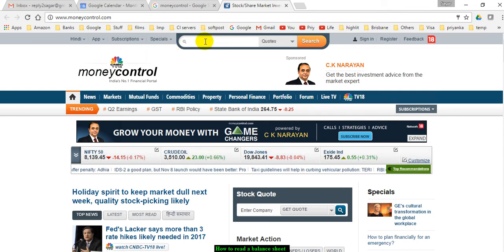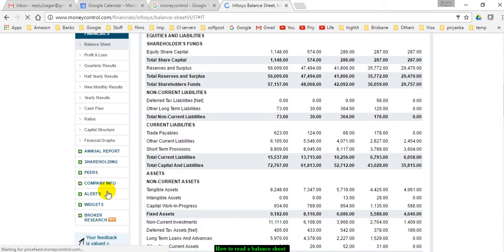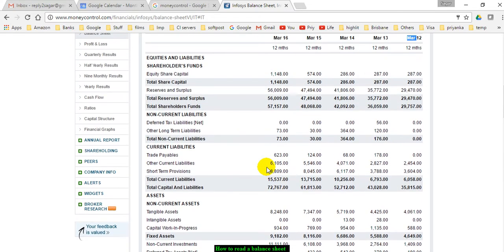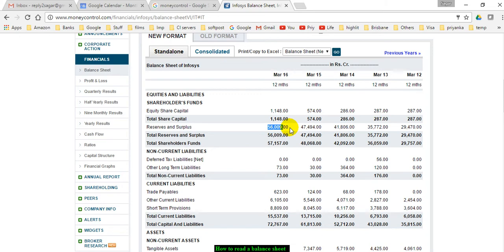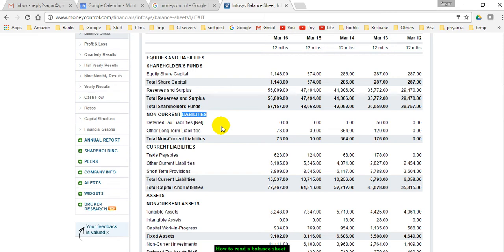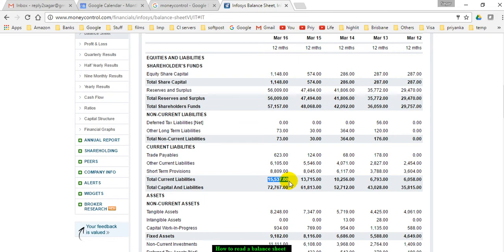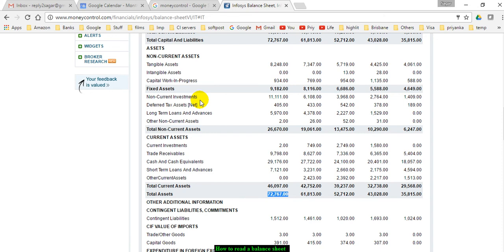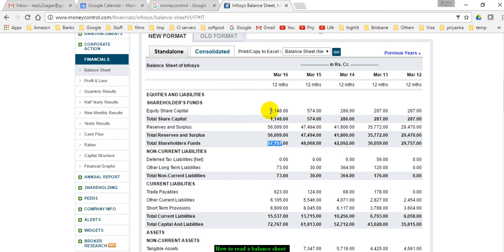How to read the balance sheet of any company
This videos explains how to read the balance sheet of the company. Balance sheet reflects the health of the company. We can find out lots of information about the company like debt, shareholders funds, total assets and equity in the balance sheet. This is used in fundamental analysis of the stock of the company.